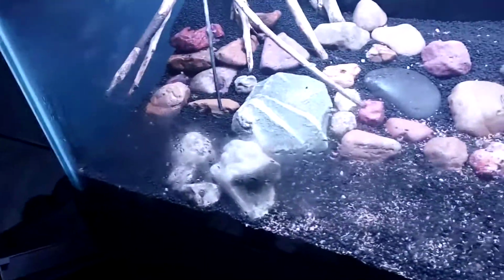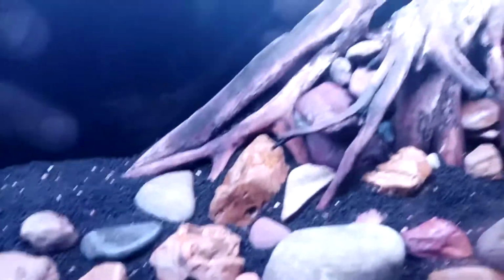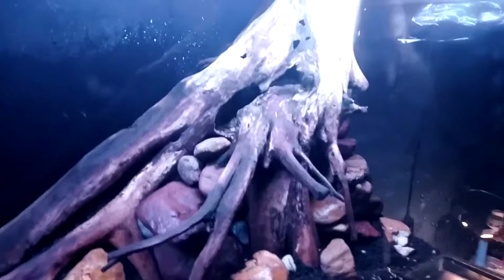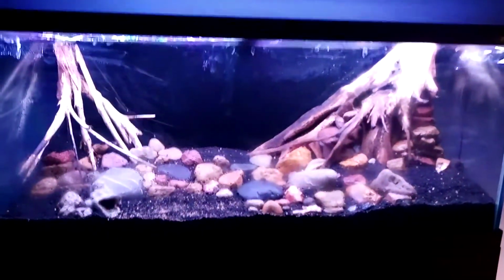New 75 gallon hardscape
Working on the hardscape for my new 75 gallon aquarium. I collected and cleaned all the rocks & driftwood. I still need to sprinkle some gravel. I'm going with three different sizes bought at big box stores. One 20lb Imaginarium. Lowe's has these jars of polished pebbles, in two different sizes, 4 or 5 lb. I'll be using two of each.

I'll post more, if this gets responses.